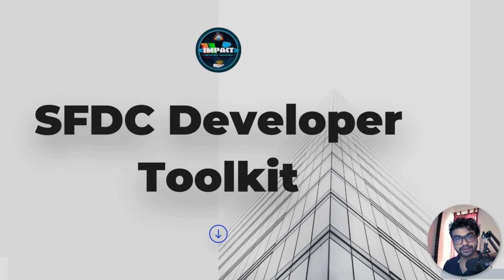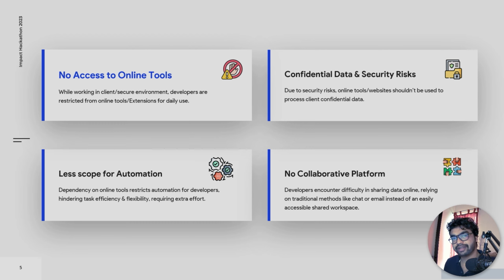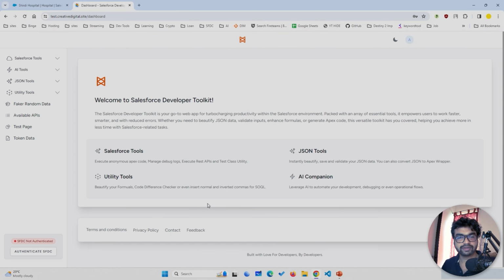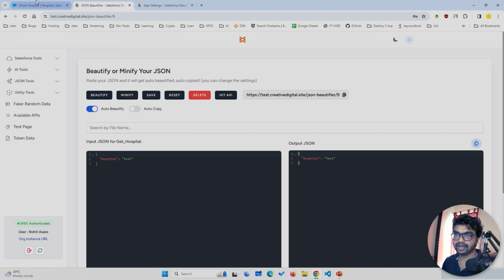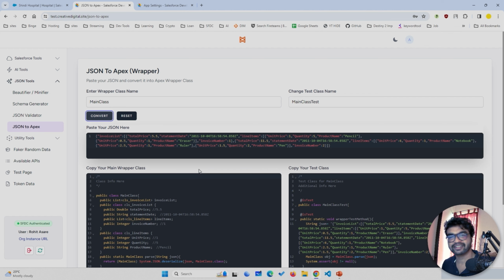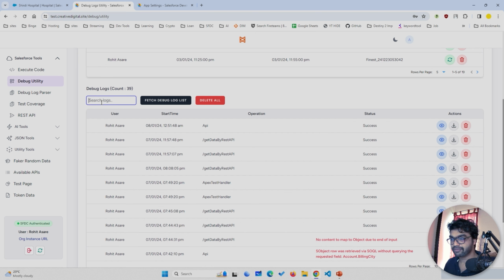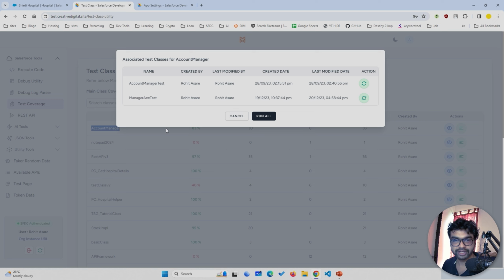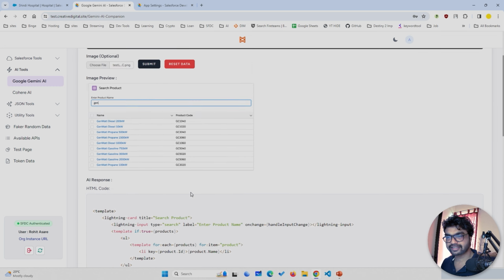Salesforce Developer Toolkit Revolutionizing Salesforce Development | Impact Hackathon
The Salesforce Developer Toolkit is your go-to web app for turbocharging productivity within the Salesforce environment. Packed with an array of essential tools, it empowers users to work faster, smarter, and with reduced errors and automation.

What Impact does this submission Create?
In the fast-paced world of Salesforce development, efficiency is key. That's why Rohit crafted a toolkit that combines various tools under one roof, streamlining the development process for all Salesforce developers out there.

The toolkit is designed with three main categories: Generic Tools, Salesforce Tools, and AI Tools, providing a comprehensive set of resources to meet the diverse needs of developers.

But it's not just about convenience – a deeper purpose fuels our project. Rohit believes in the social impact of empowering Salesforce developers worldwide.  When developers have easy access to the right tools, they can unleash their full potential and deliver outstanding results.

 salesforce tutorial
salesforce training
salesforce crm
salesforce
salesforce administrator training
salesforce developer
salesforce certification
salesforce administrator
salesforce admin
salesforce sales cloud
salesforce course
crm